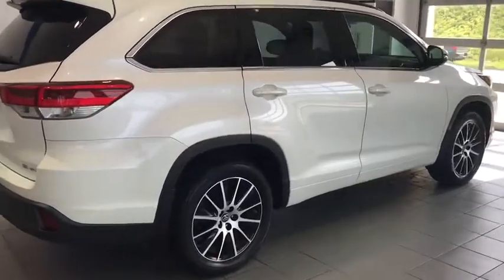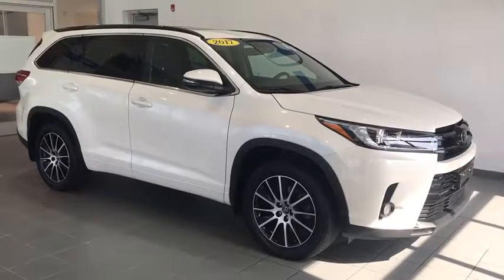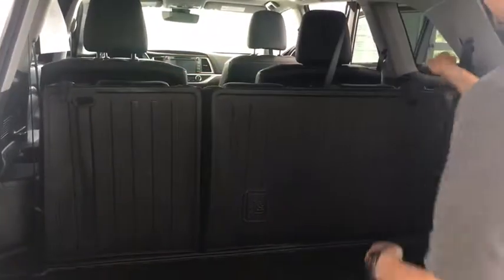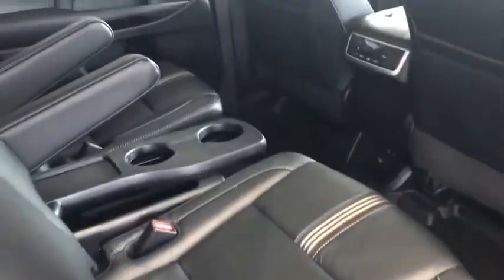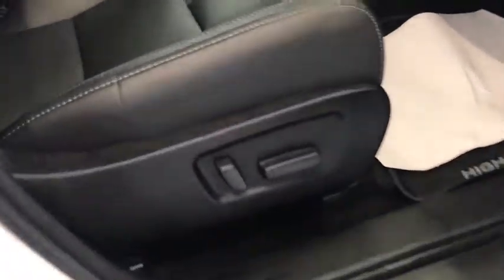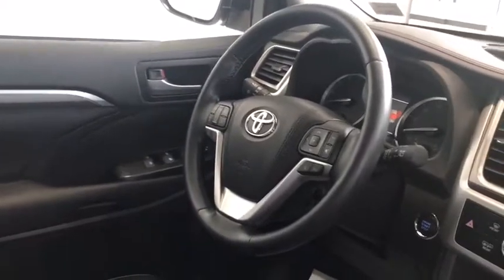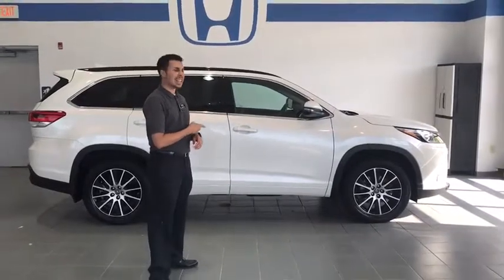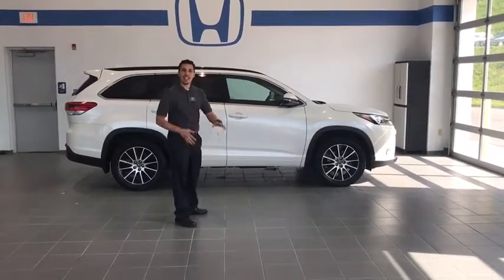2017 Toyota Highlander Pittsburgh, Greensburg, Altoona, Johnstown, Kittanning, PA H58319A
Used 2017 Toyota Highlander available at Delaney Honda in Pittsburgh, Pennsylvania. Servicing the Greensburg, Altoona, Johnstown, Kittanning, PA area.

Delaney Honda
115 Lenz Rd

2017 Toyota Highlander XLE AWD 3.5L V6 8-Speed Automatic Electronic with ECT-i CARFAX One-Owner. AWD. 26/20 Highway/City MPG Awards:* ALG Residual Value Awards * 2017 IIHS Top Safety Pick+ * 2017 KBB.com 12 Best Family Cars * 2017 KBB.com 10 Most Awarded Brands * 2017 KBB.com Best Resale Value AwardsOVER 45 YEARS IN BUSINESS! WE HAVE THE AREA'S CLEANEST CARS AND MARKET BASED VALUE PRICING.